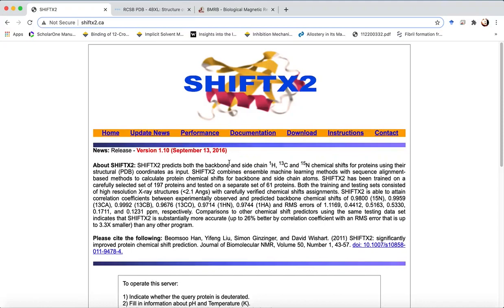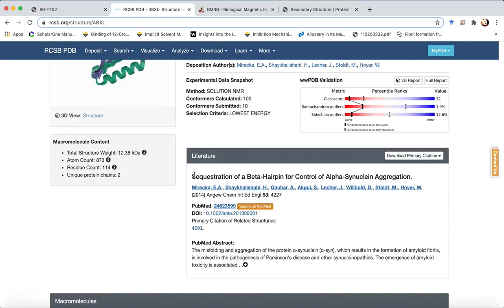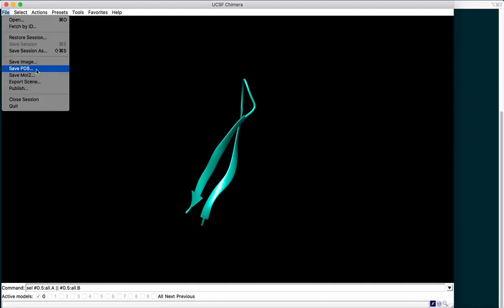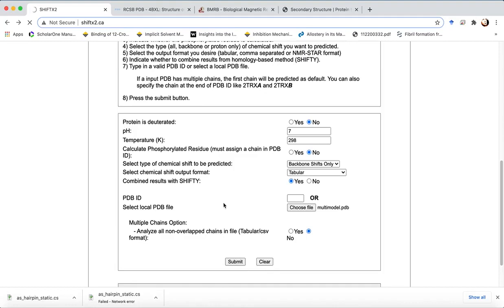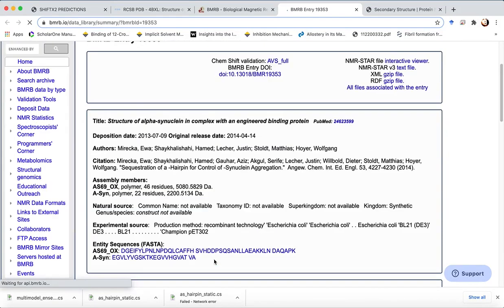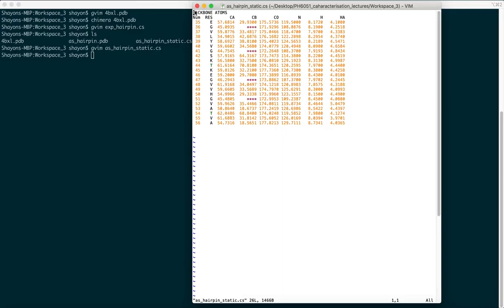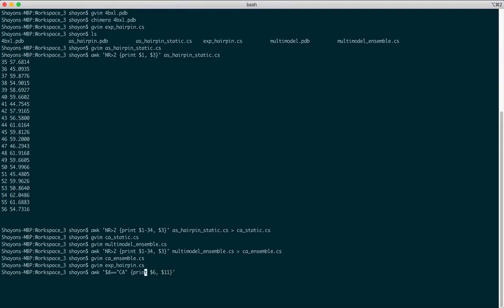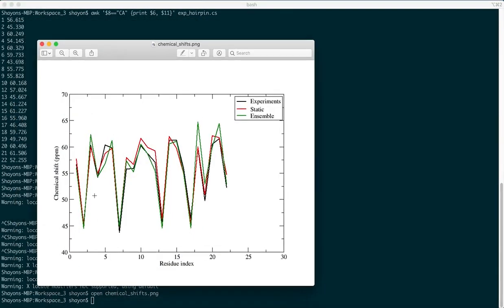Prediction of chemical shift of a protein structure and dynamic ensemble by SHIFTX2 web server